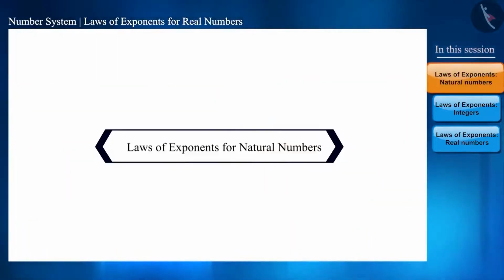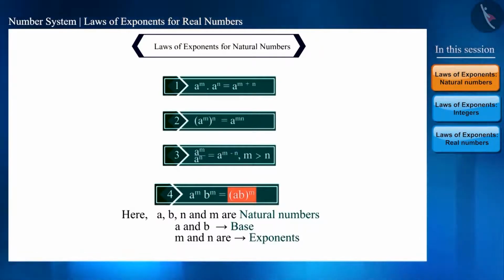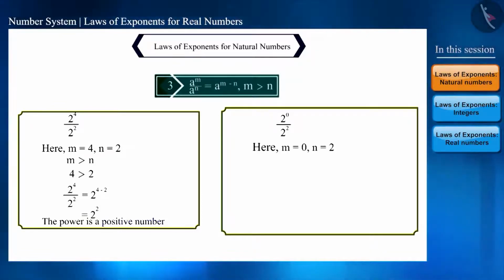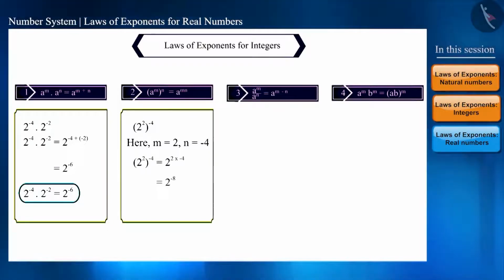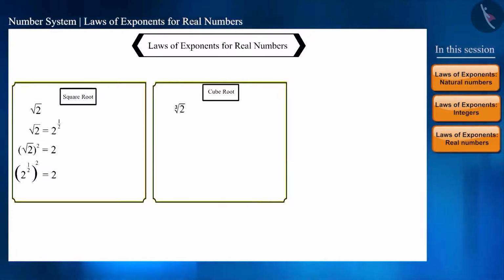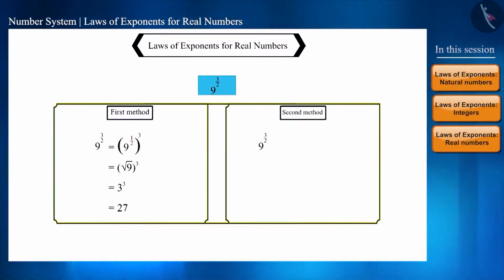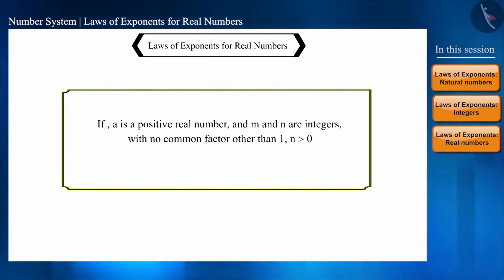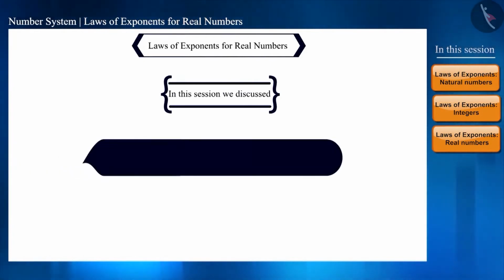1 Laws of Exponents for Real Numbers Part 1 3 English Class 9